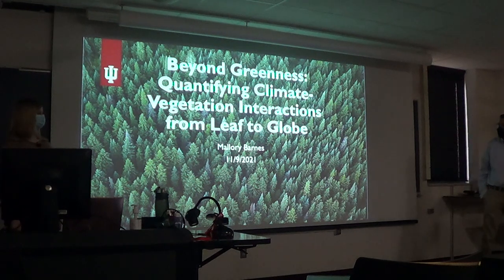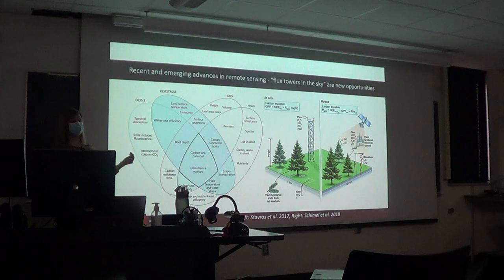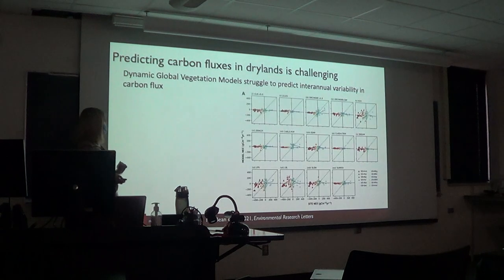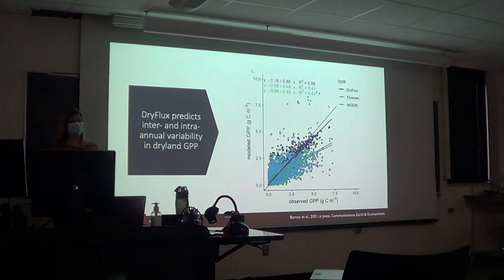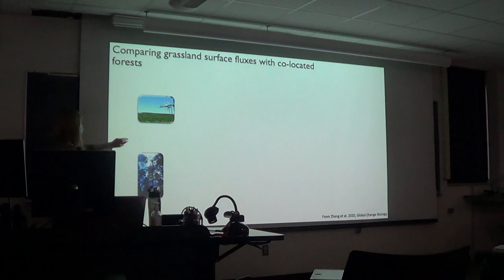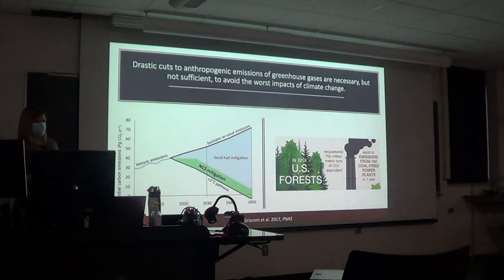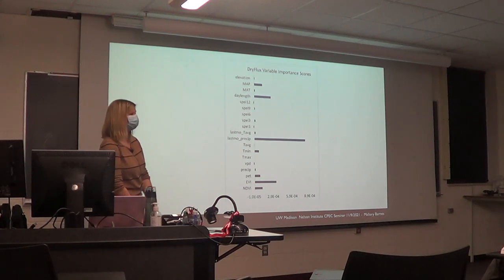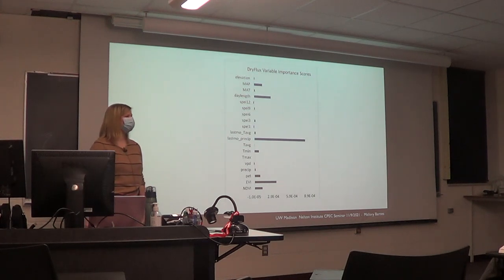11/9/21 CPEP Seminar: Beyond Greenness by Dr. Mallory Barnes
Title: Beyond Greenness: Quantifying Climate-Vegetation Interactions from Leaf to Globe

Present by Mallory Barnes, Assistant Professor, School of Public and Environmental Affairs, Indiana University

Abstract: Assessment and prediction of the impacts of climate change on the environment and human societies requires multi-scale understanding of interactions between biogeochemical, hydrologic, and atmospheric cycles. For many years, measures of greenness from spaceborne satellites were the only way to consistently observe the terrestrial biosphere. Recent and emerging advances in remote sensing technologies and data science present a timely opportunity to explore new aspects of vegetation-climate interactions. In this talk, I highlight two plant processes that impact climate: carbon uptake and transpiration. I will first show how machine learning techniques can be used to globally upscale carbon uptake measurements from eddy covariance towers in highly heterogenous drylands. Next, I will show that the biophysical impacts of reforestation in the Eastern United States reduced anthropogenic warming in the Eastern United States. I will end by highlighting future opportunities for emerging technologies to overcome key knowledge gaps in vegetation-climate interactions.